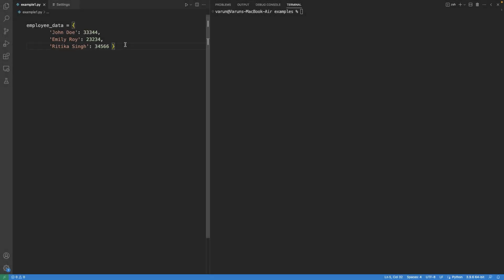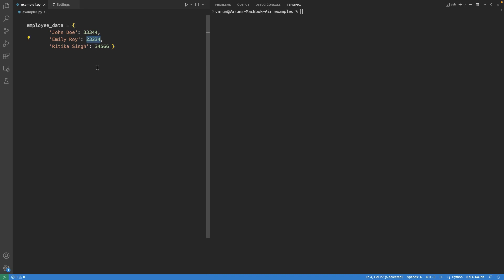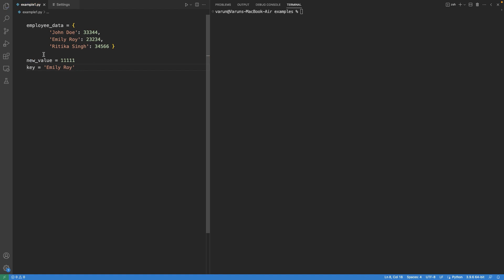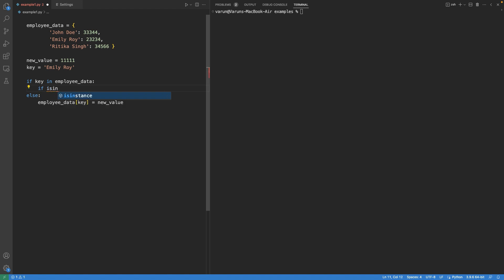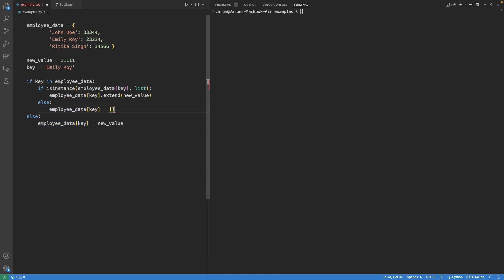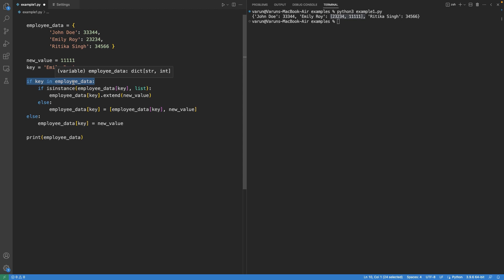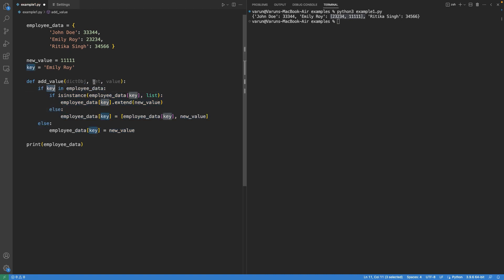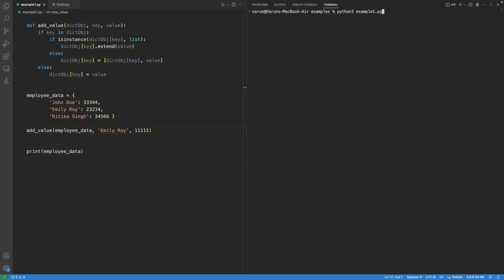Add Value to Existing Key in Python Dictionary | Python Dictionary Tutorial #8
In this Video we will discuss how to append a New value to an Existing Key in Python Dictionary.